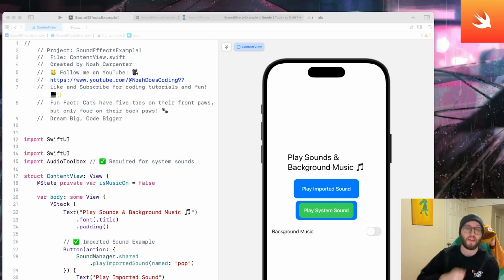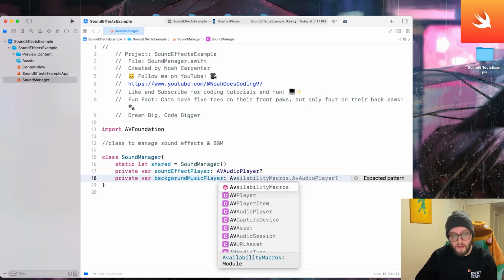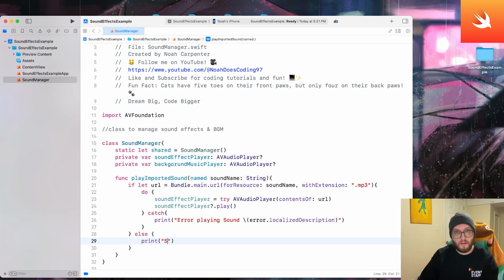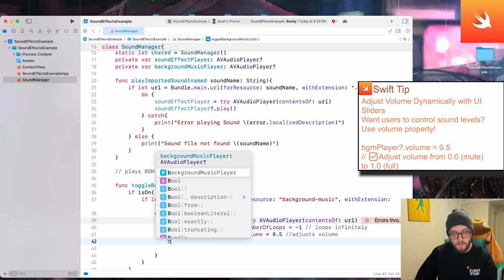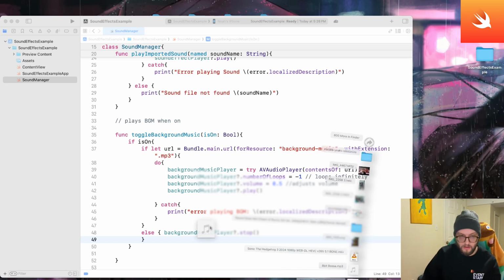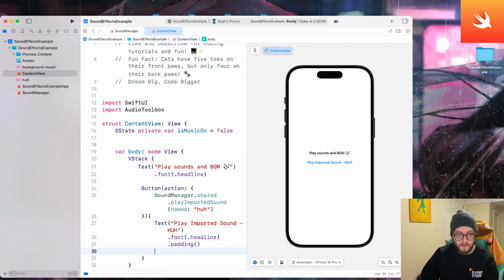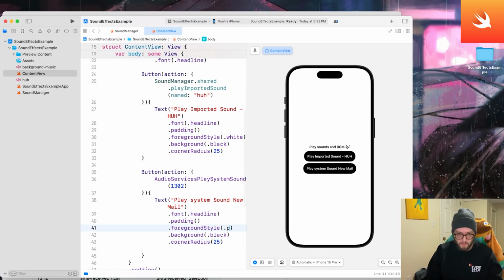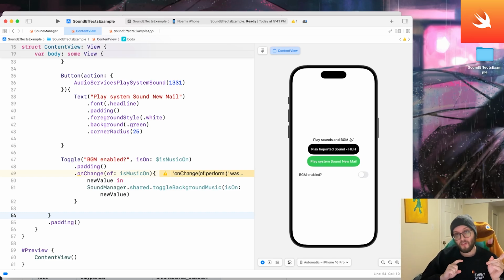SwiftUI Sound & Music Tutorial (2025): Add Sound Effects to Your iOS App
🎶 Make Your SwiftUI App More Interactive with Sound Effects! 🚀
Links used in the video:

Want to add satisfying button clicks, notification sounds, or background effects? In this tutorial, I’ll show you how to integrate custom sound files & built-in iOS system sounds in SwiftUI!

🔊 What You’ll Learn:
✅ Use AVAudioPlayer to play imported sound effects 🎵
✅ Trigger built-in iOS system sounds without importing files 🔊
✅ Improve app feedback & interactivity using sound
✅ Follow accessibility best practices for inclusive design 🦻

 Perfect for UI interactions, sound-based games, and custom app sounds!

Timestamps:
0:00 Intro & Example
1:15 Project Setup
1:29 Adding SoundManager
2:46 Playing Imported sound
5:36 Playing Background Music
9:16 Downloading Royalty free sounds / music
10:21 Adding Sound Files to your XCode project
12:15 Playing Imported Sound
13:44 Playing System Sound
16:00 Toggling BGM
17:14 Fixing BGM Toggle issue
18:01 Wrap up & How to use sounds in your app